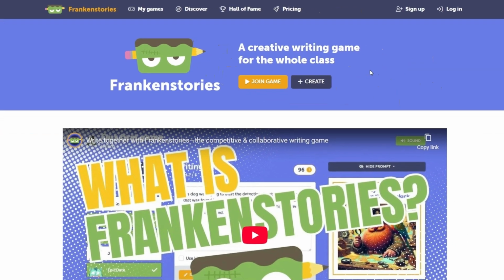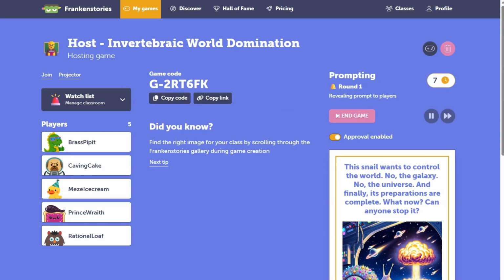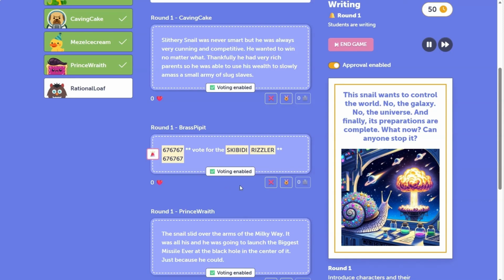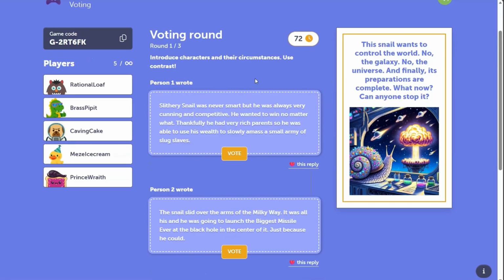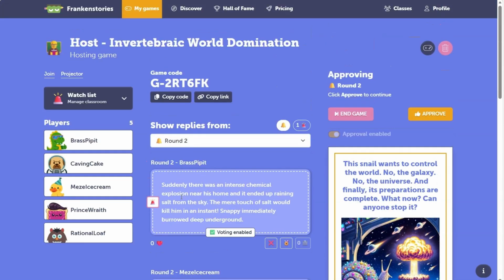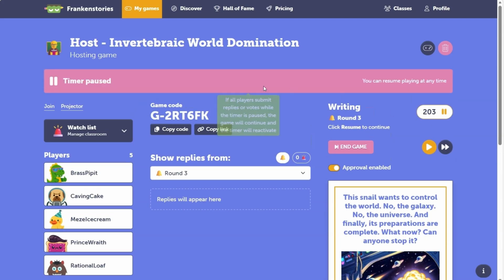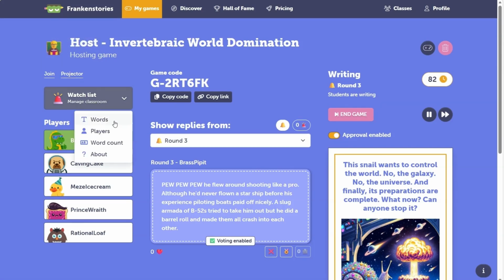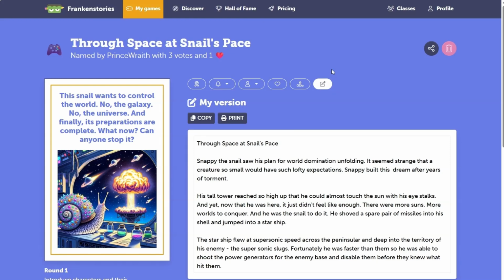Frankenstories: Host a game with players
This video is part of the onboarding checklist collection. It demonstrates how to host a game with players in Frankenstories.

00:00 Students join with a game code
00:43 Edit game settings
01:02 Start the game
01:35 How a host reviews responses
03:00 Student voting
03:38 The game continues to round 2
04:43 In-game teacher tools
05:39 Text editing options